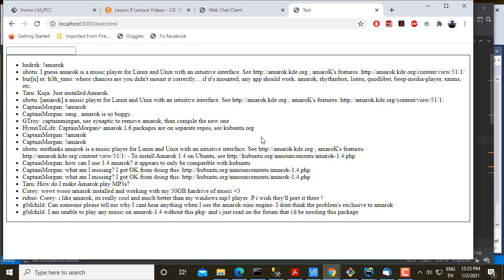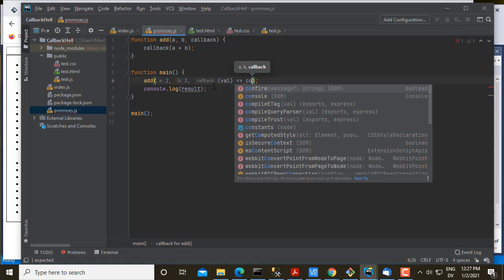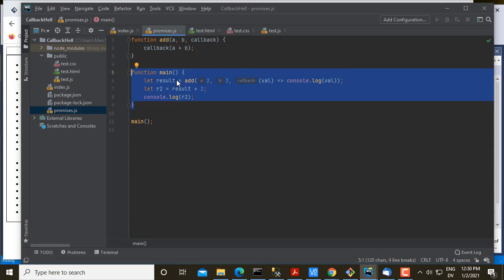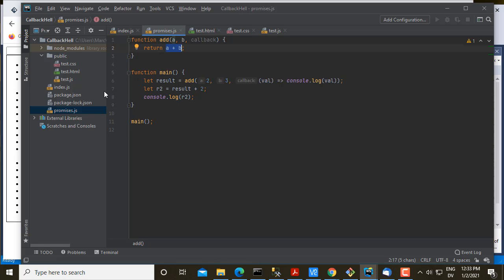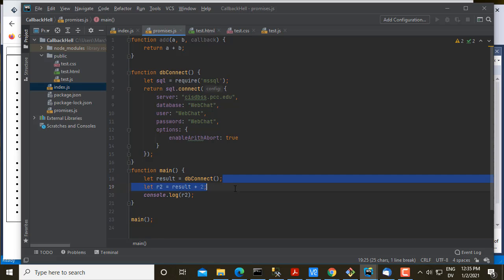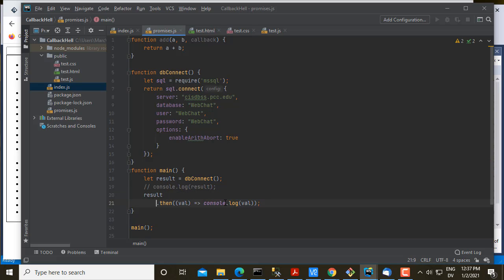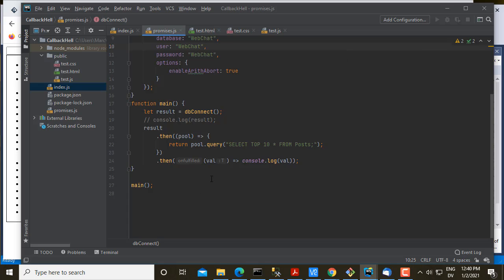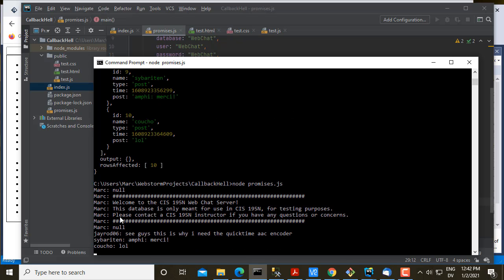195N promises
CIS 195N - Using asynchronous functions that return promises to avoid callback hell.